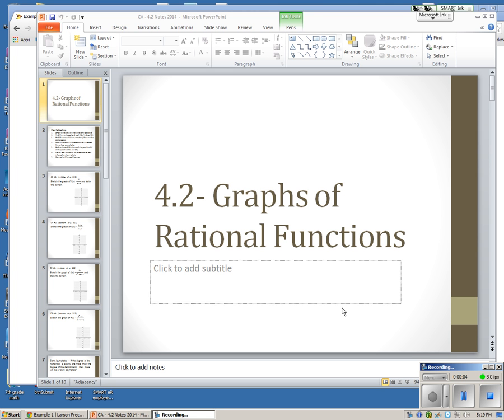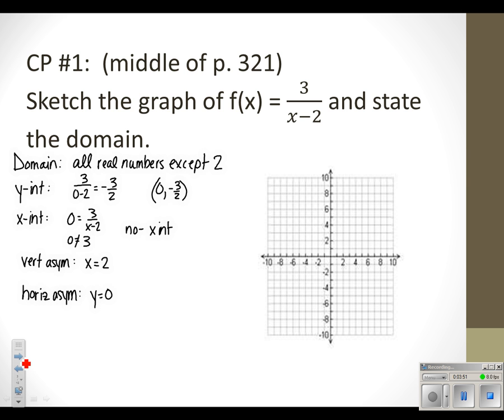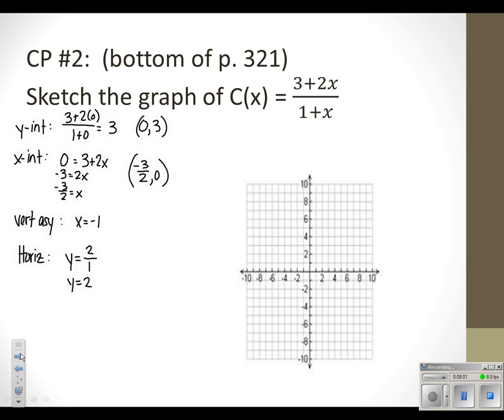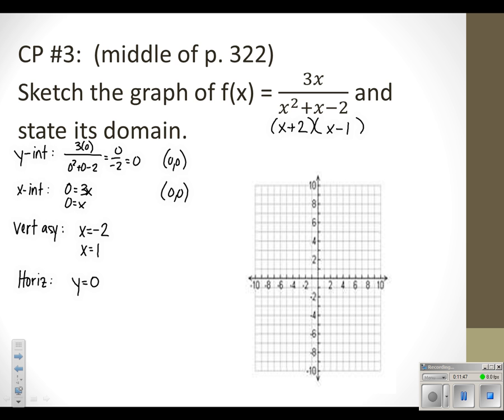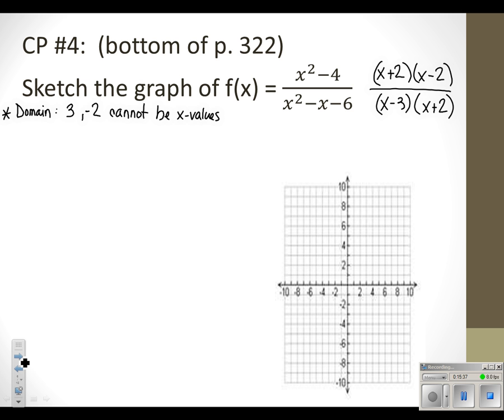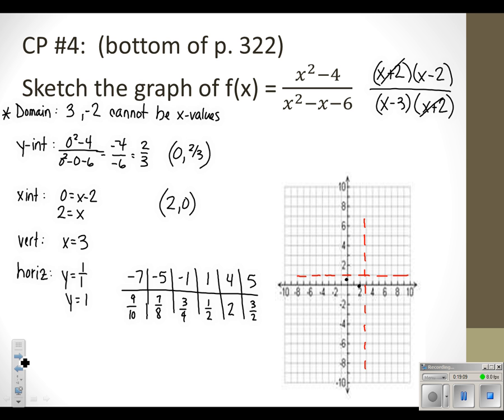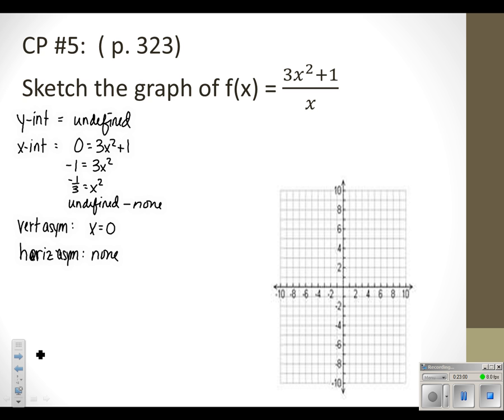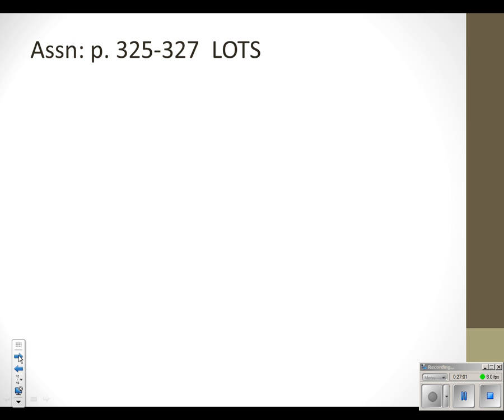CA 4 2 video 2014